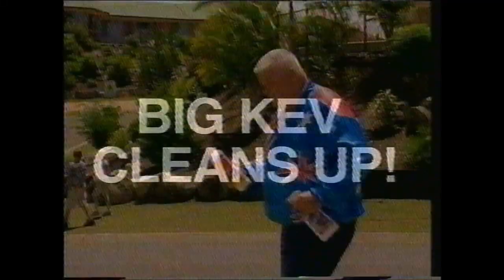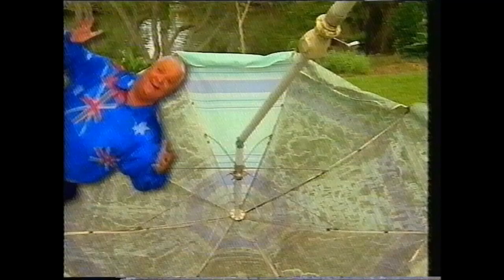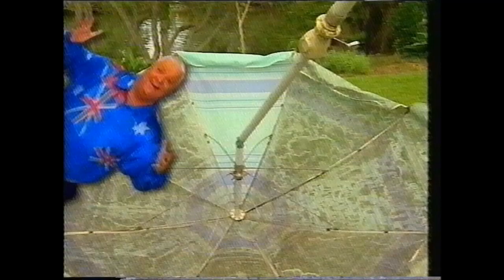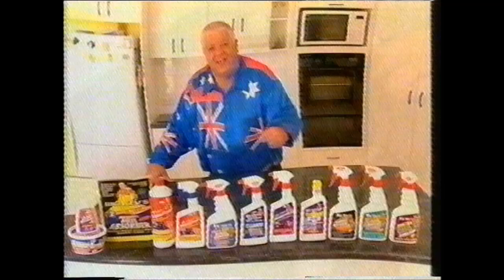Big Kev Cleans Up (2001)